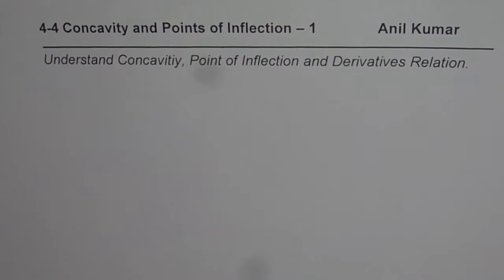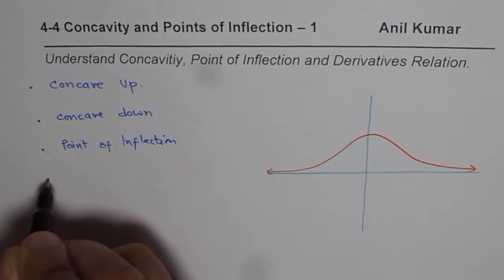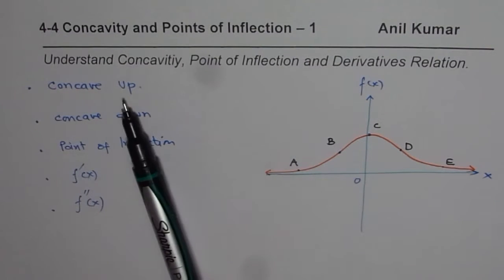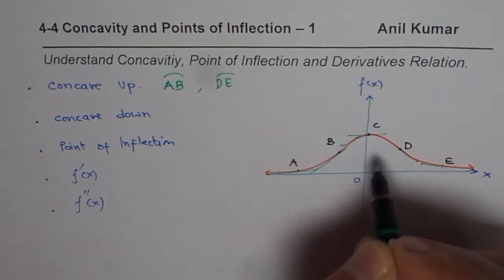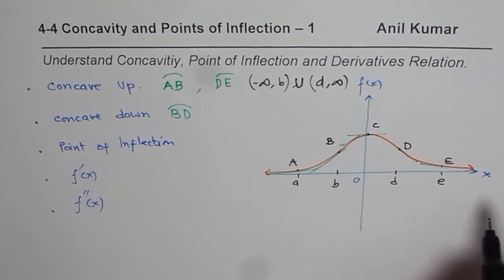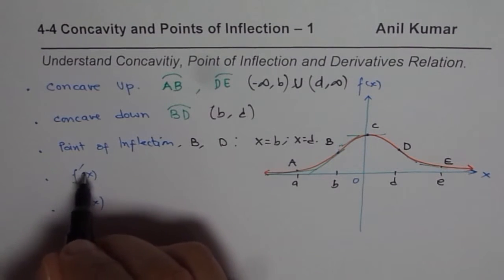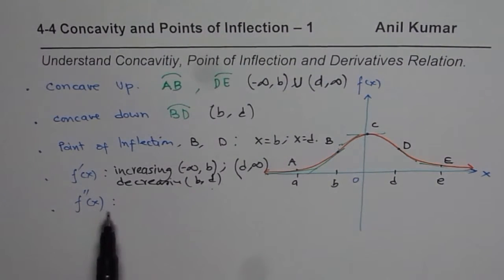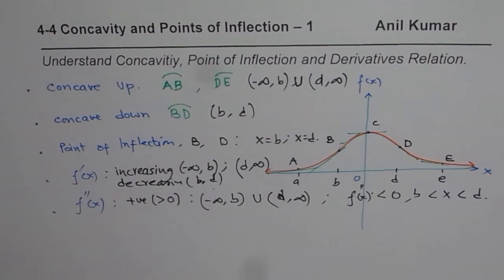Interval for Concavity Increase in Derivatives Test 1